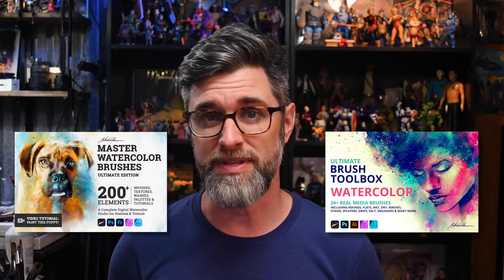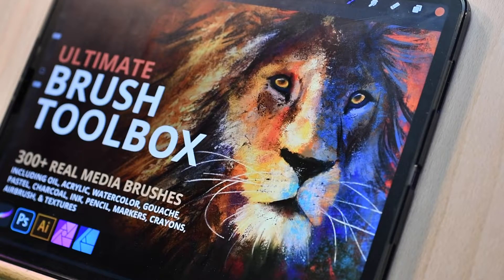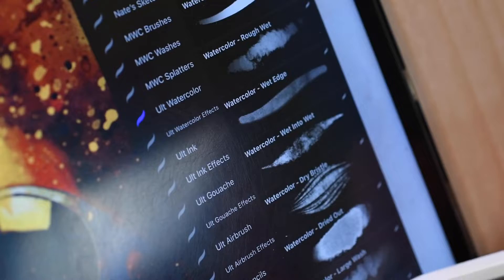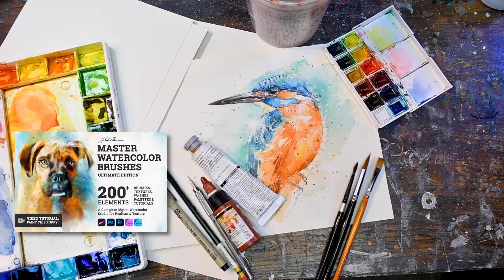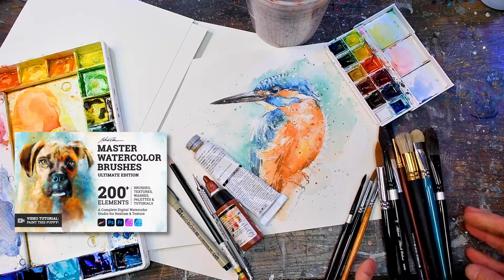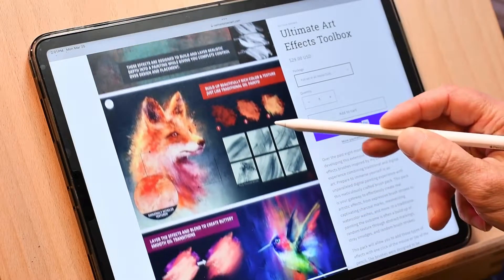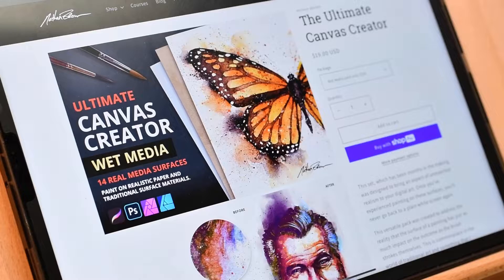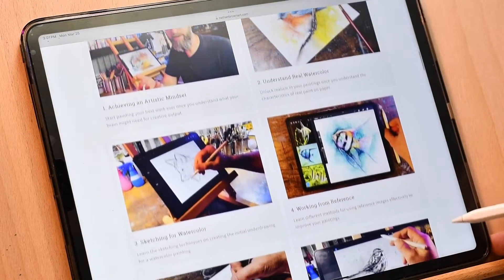Brush Buying Guide for Digital Watercolor Painting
I decided to put together a quick video explaining the differences between my digital watercolor packs for Procreate, Photoshop and Affinity apps. I get this question a lot and I thought it might be helpful to have a quick guide available.

Here are links to all of the products I mention in the video: